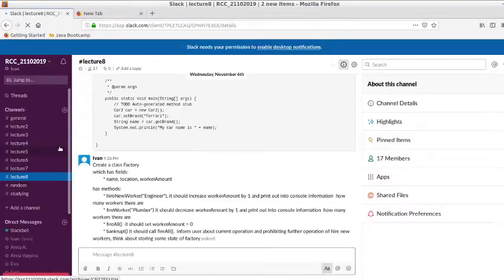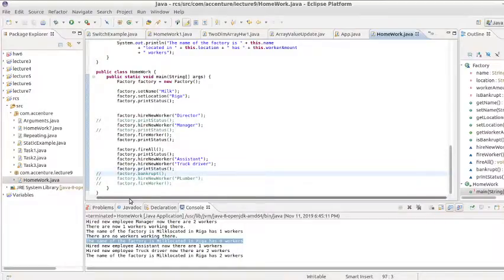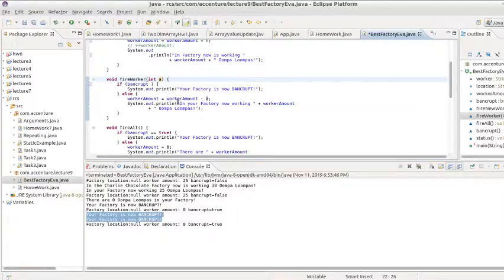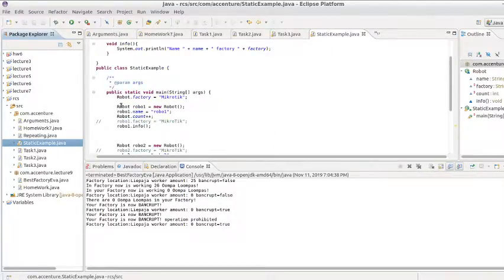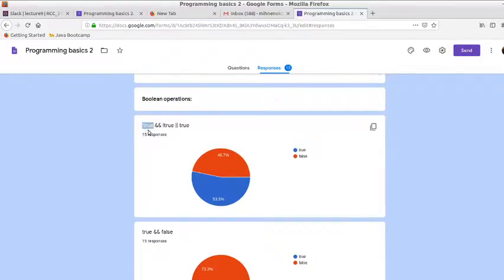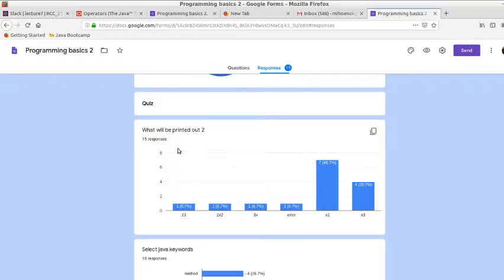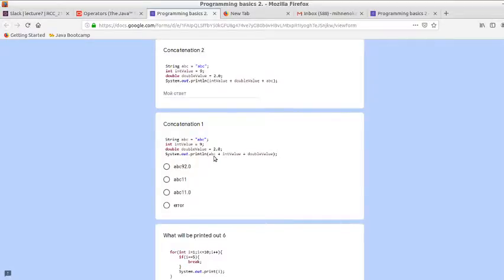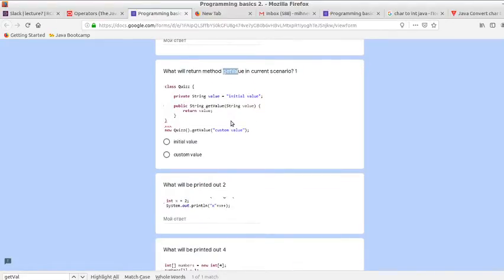RCS Lecture9 part1